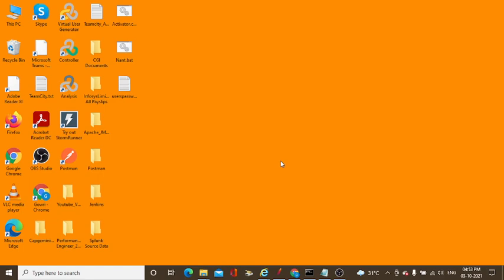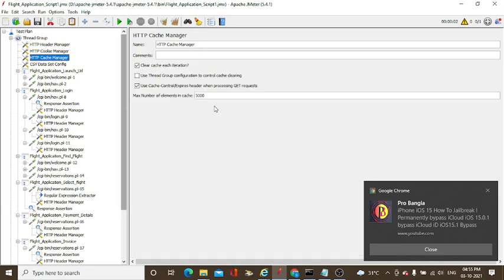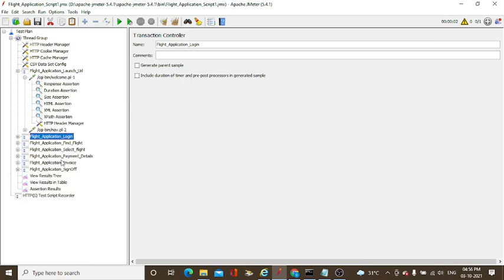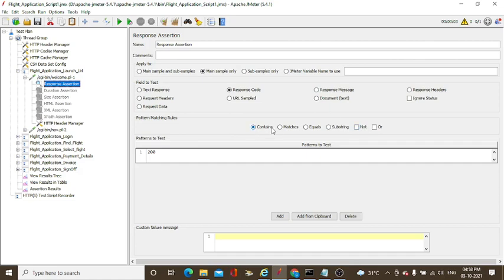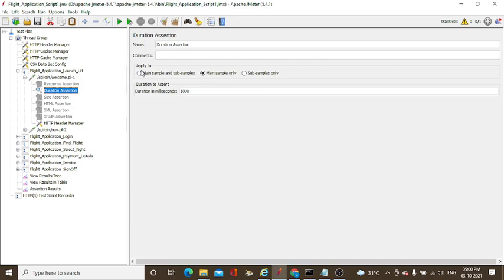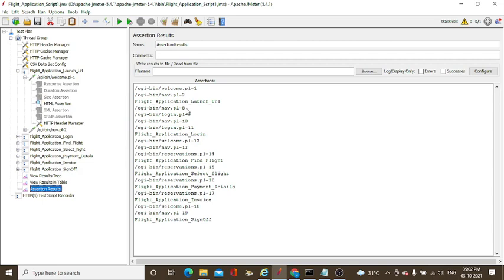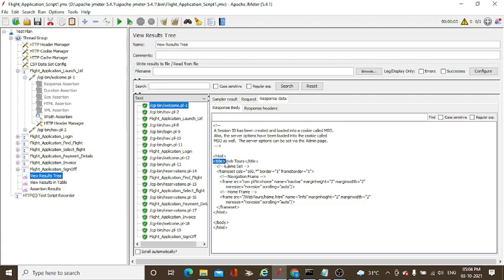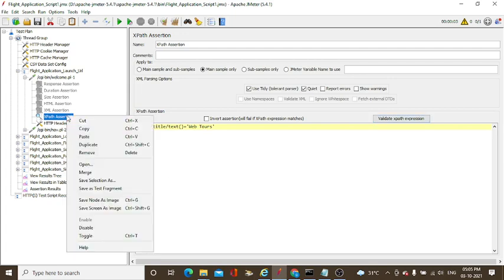How to Use JMeter Assertions